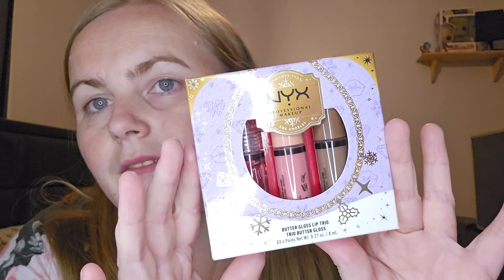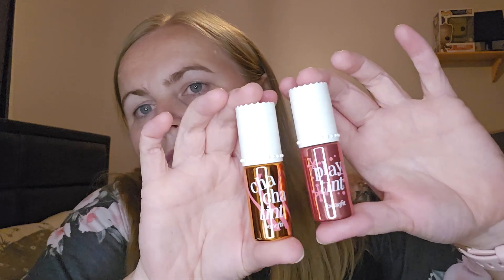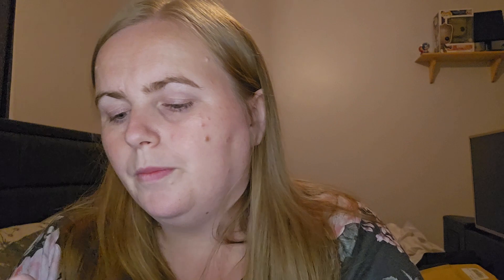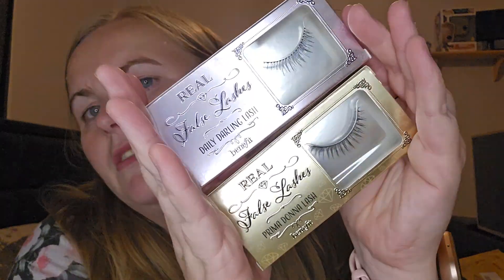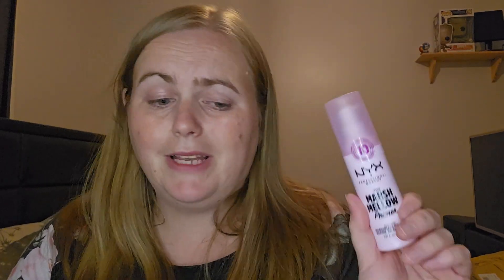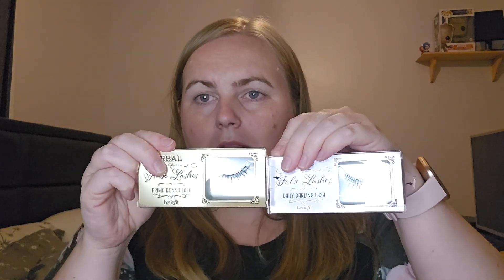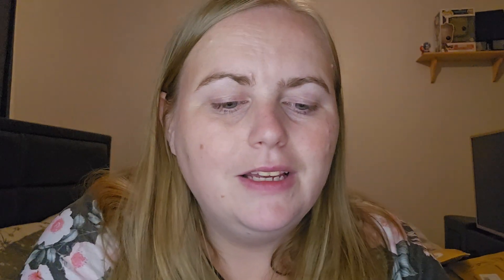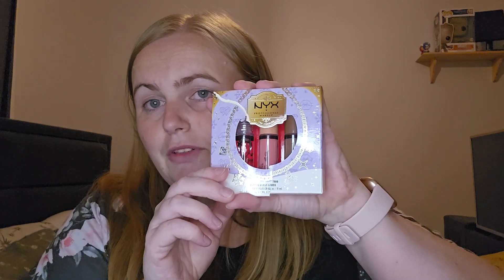MAKEUP HAUL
in this video I'm showing you some of my recent purchases.